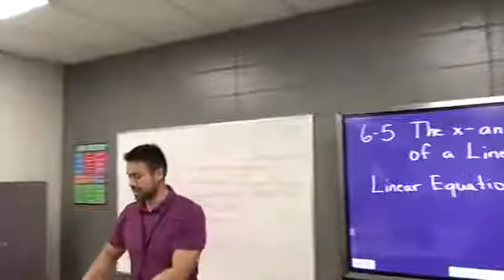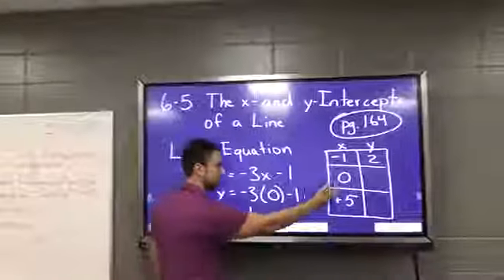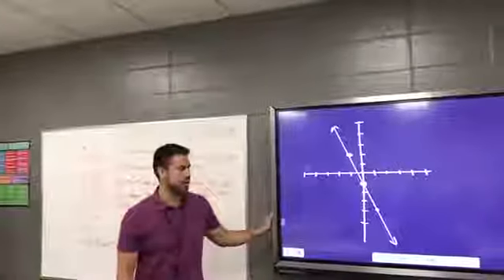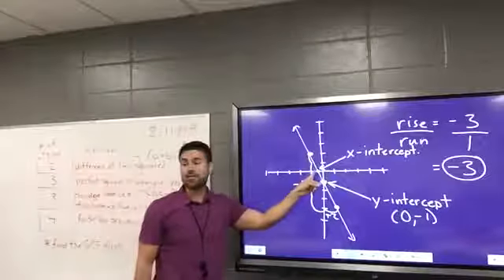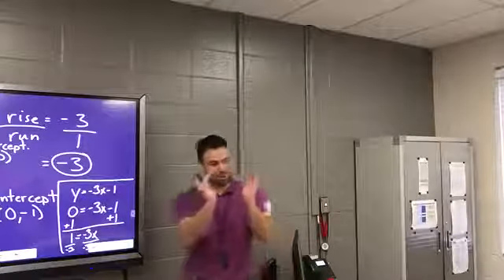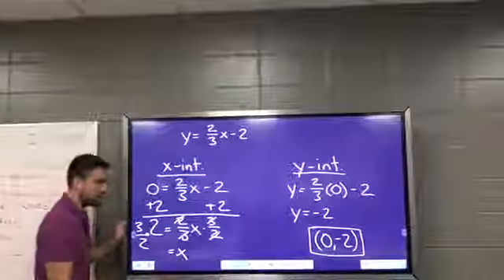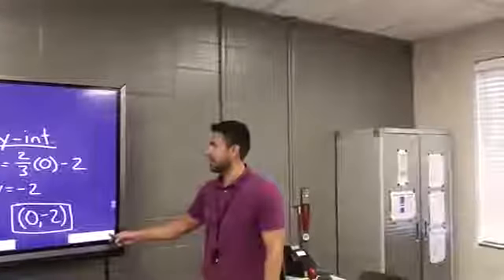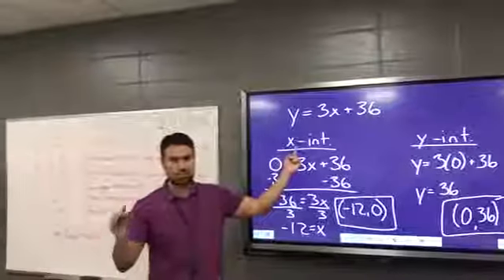Pre-Algebra (Lesson 6-5)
The X- and Y-Intercepts of a Line